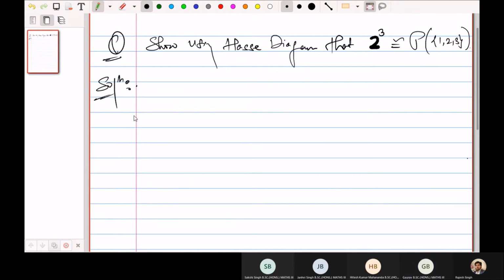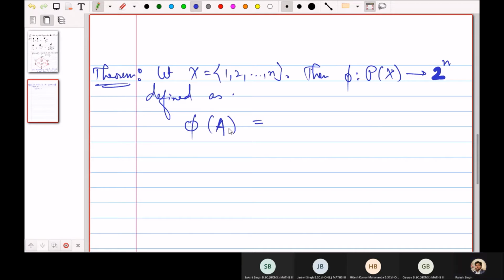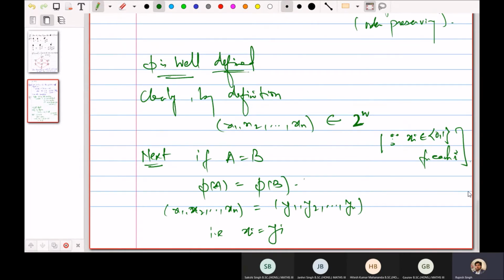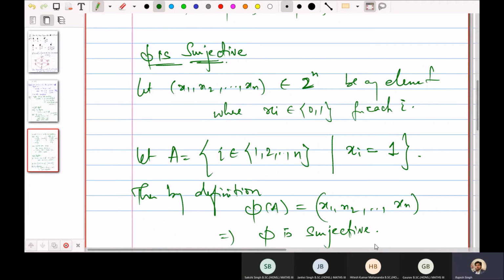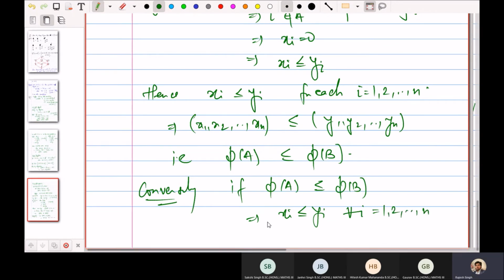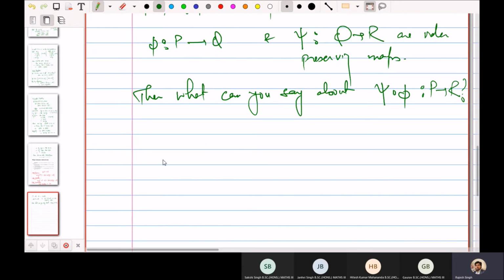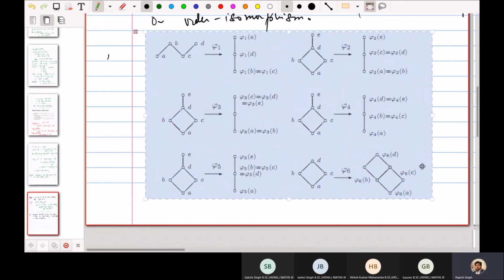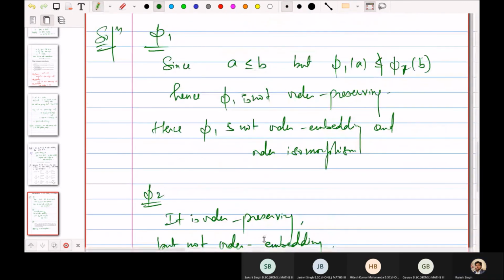LECTURE 9 | MAPS BETWEEN ORDERED SETS | ORDER EMBEDDING | ORDER ISOMORPHISM | DISCRETE MATHEMATICS